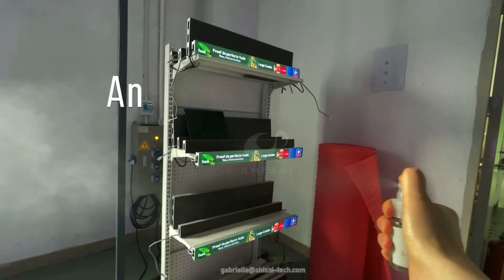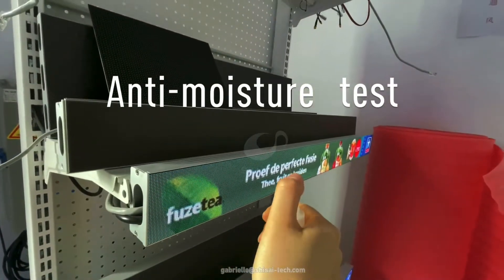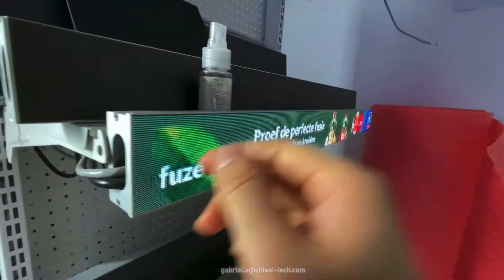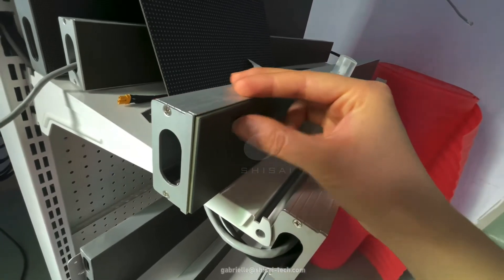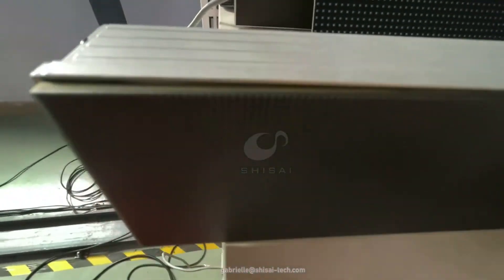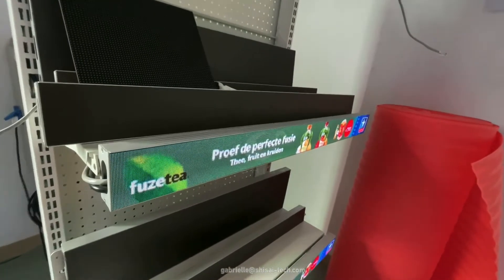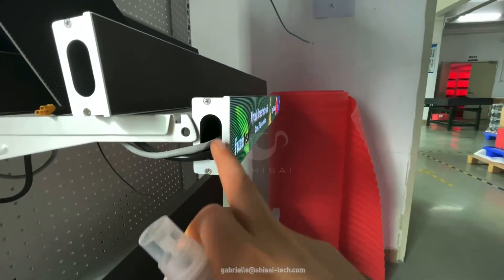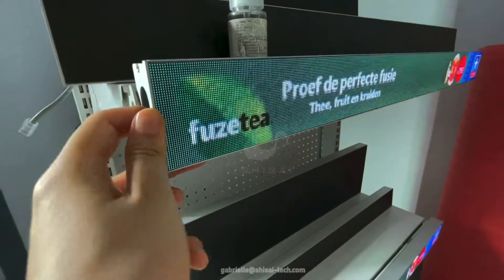LED shelf-the water-proof property test of the GOB Led shelf product-SHISAI